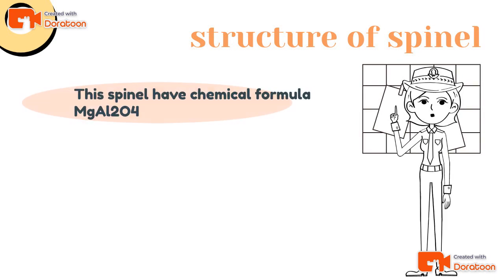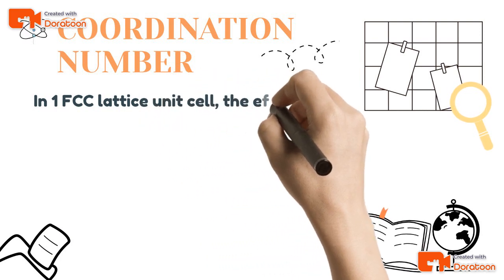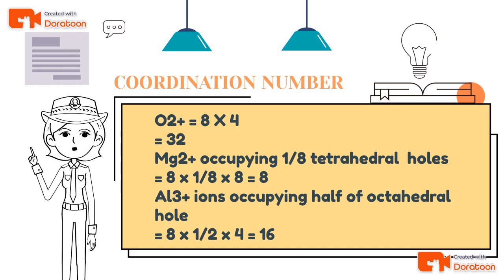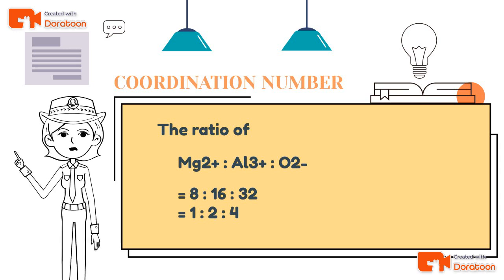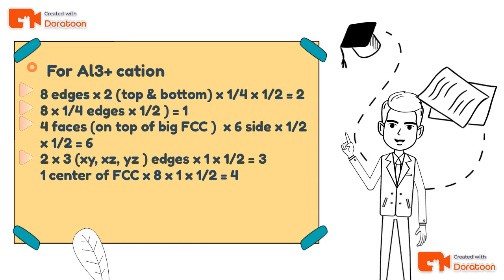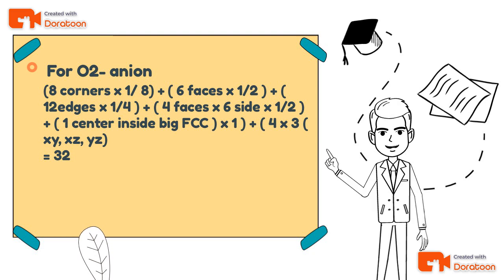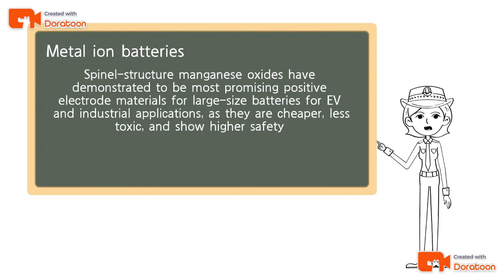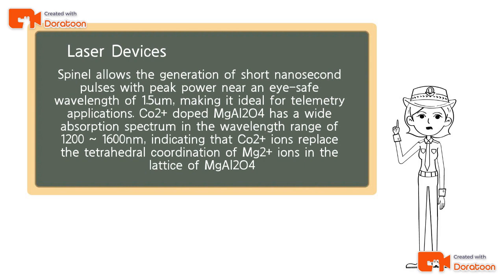STRUCTURE OF SPINEL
ASSIGNMENT CHY3302 UPM